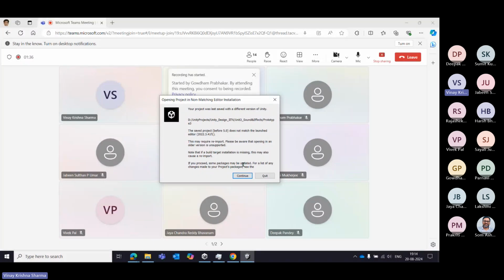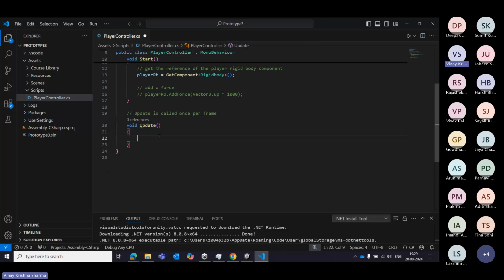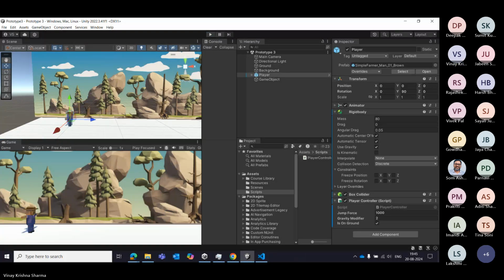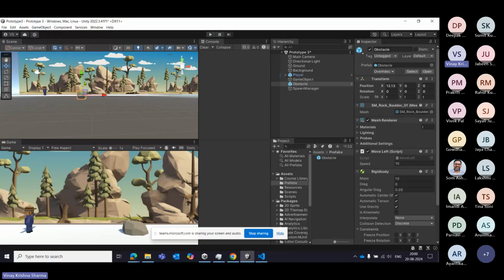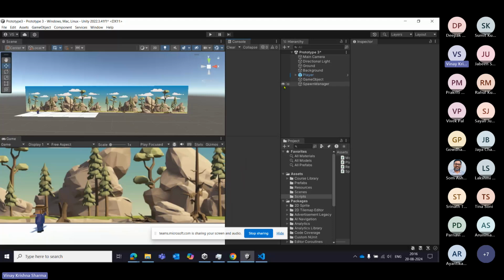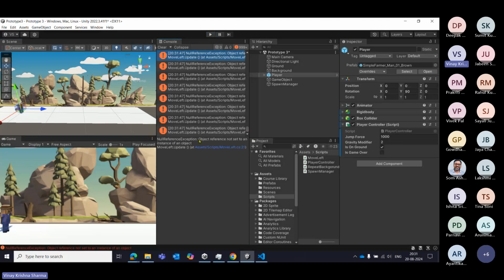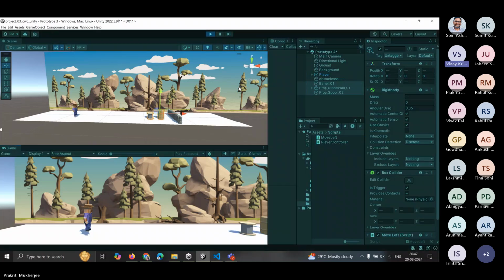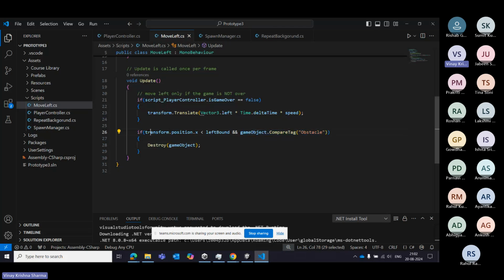Day8 Unity IITK Design for XR